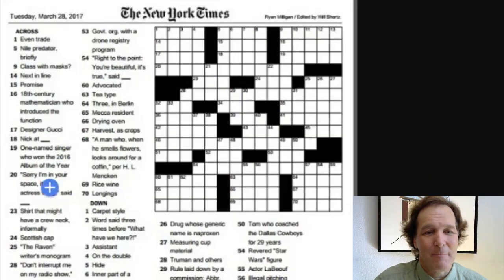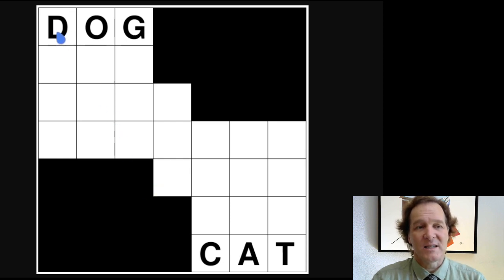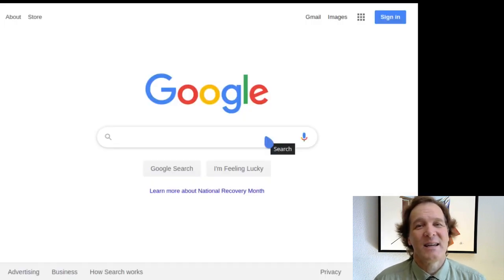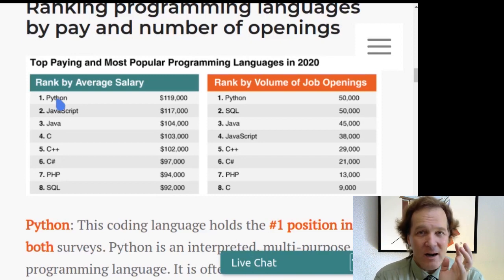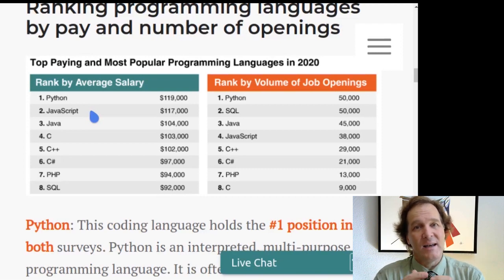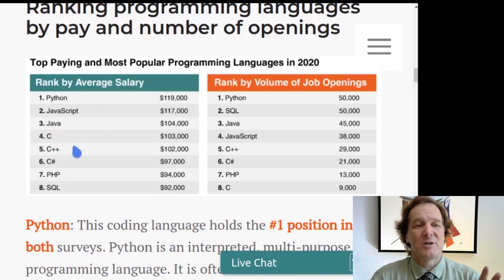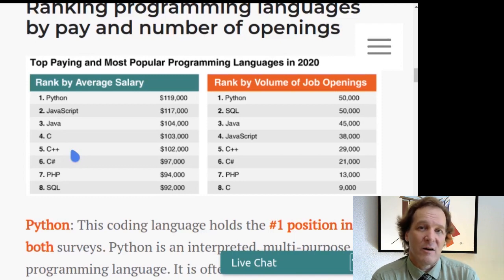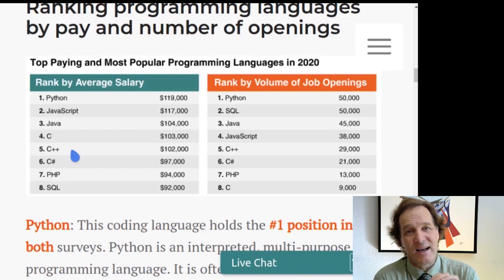Coding for Crosswords Module 0: Course Overview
00:00 - Intro
02:20 - Goal-based instruction
03:36 - Module format
05:03 - Crossword puzzles
06:26 - Choice of programming language